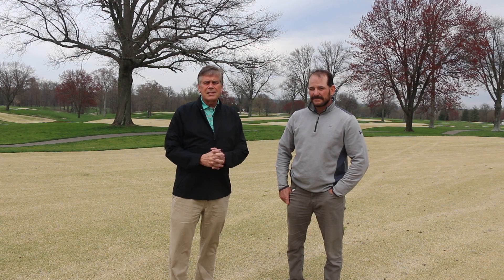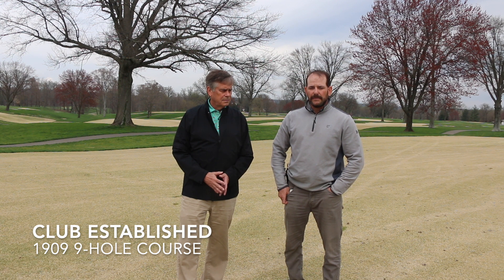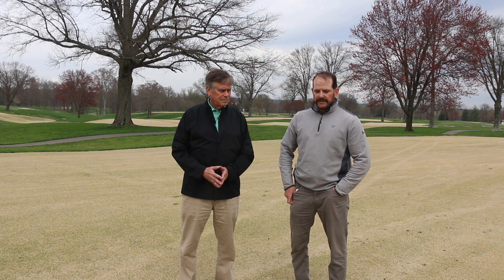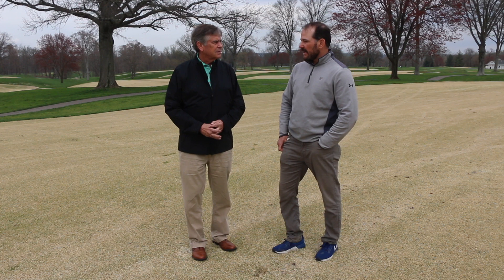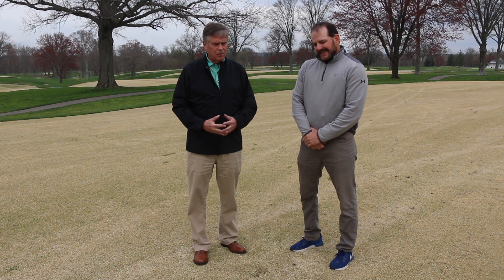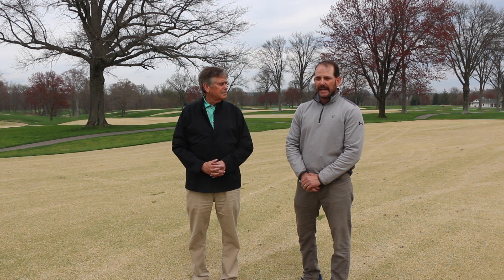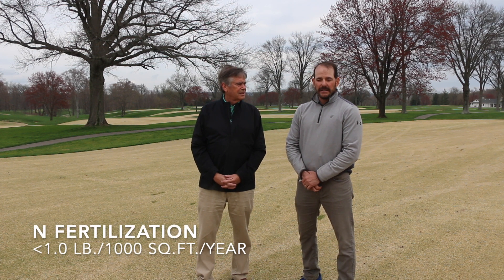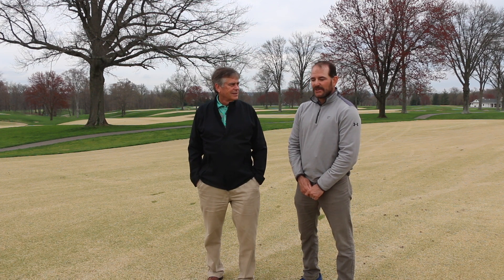Zoysia Japonica on Fairways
Interview with Pat O'Brien on the dormancy and management of zoysia japonica.  HCS 3475